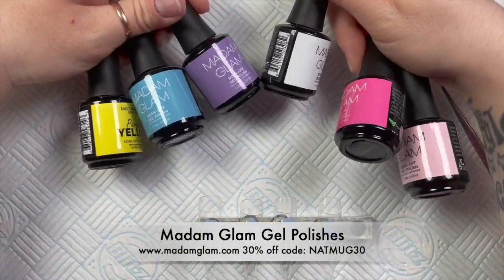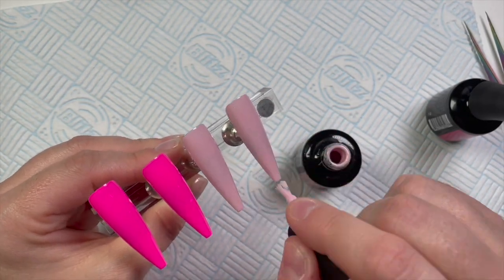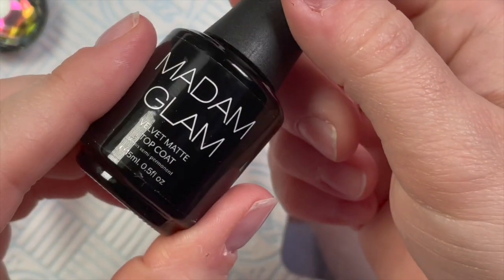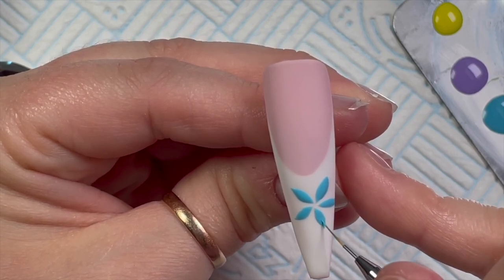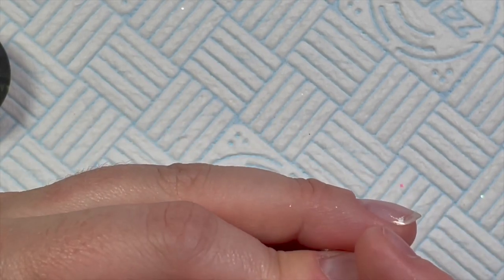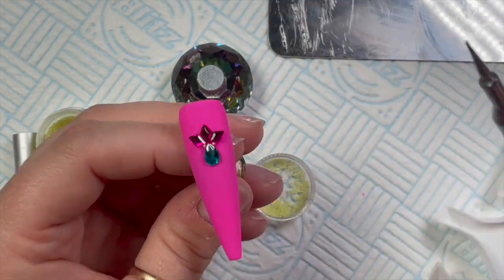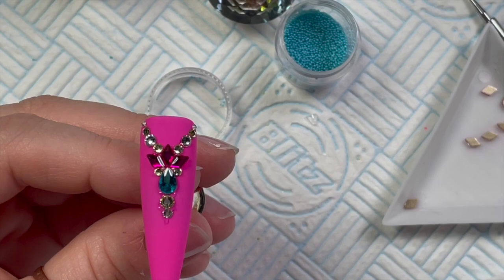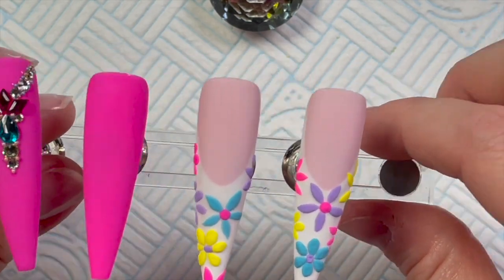Embossed Floral Nail Art | Madam Glam